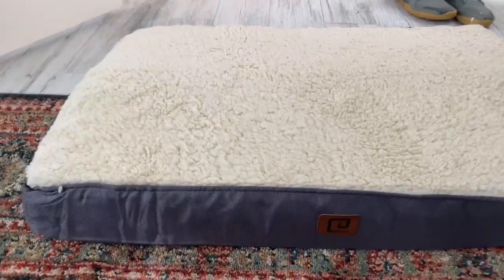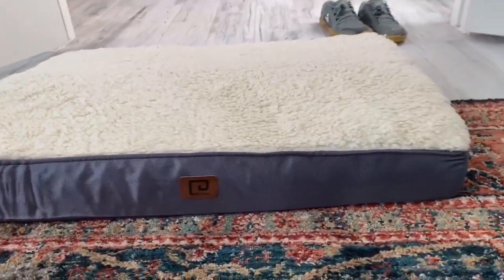Perfect Crate Sized Bed for our New Pups, 30x20 size